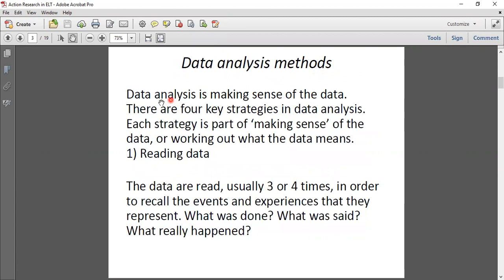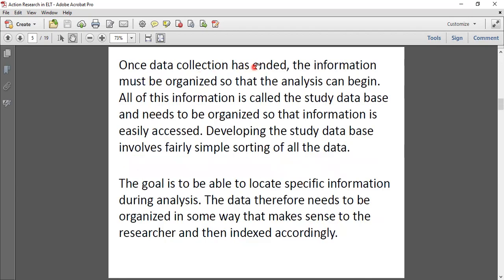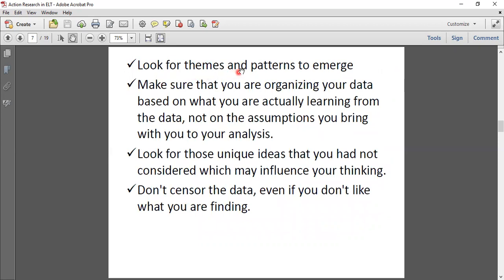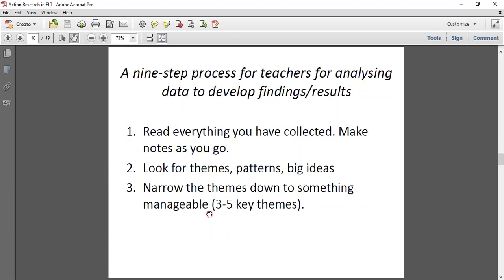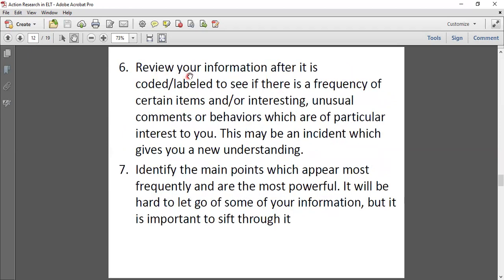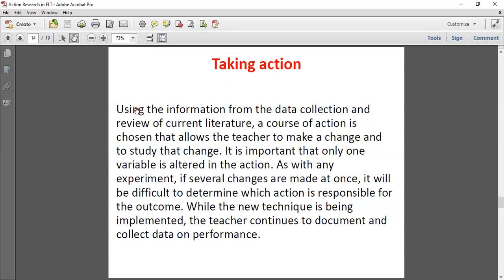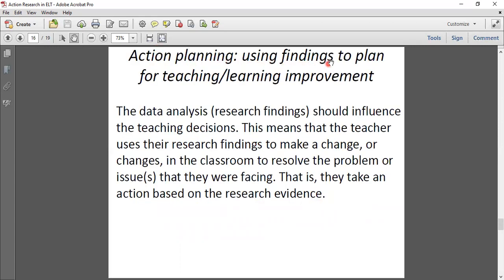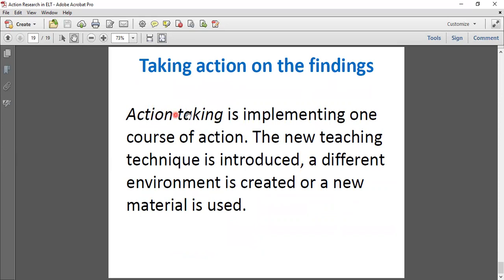Action Research in ELT: Analyzing the Data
Source: MAO Sarouen